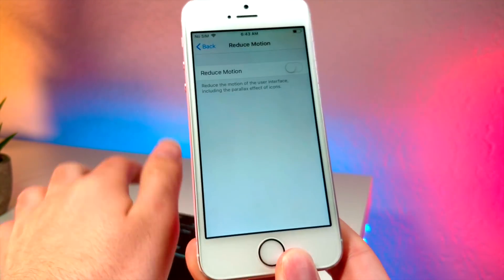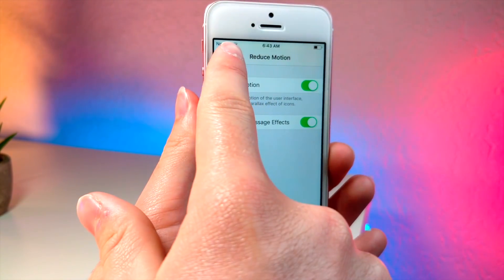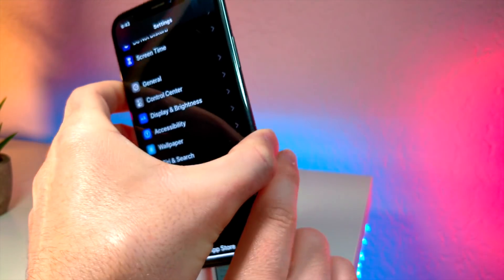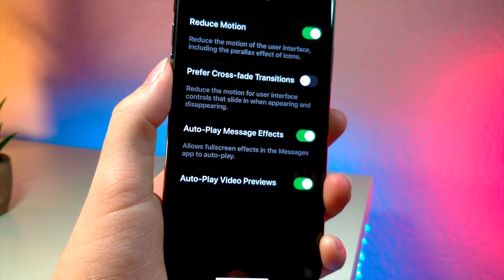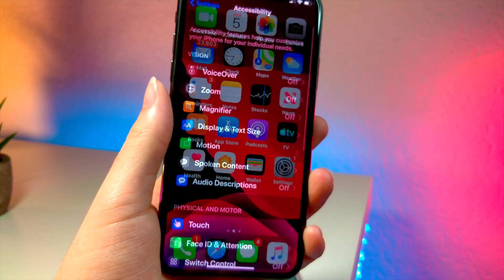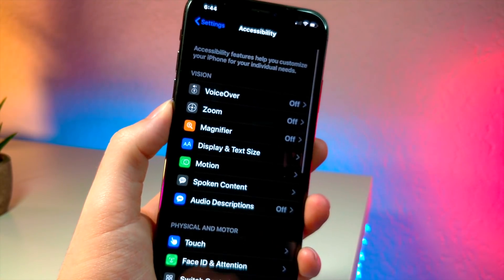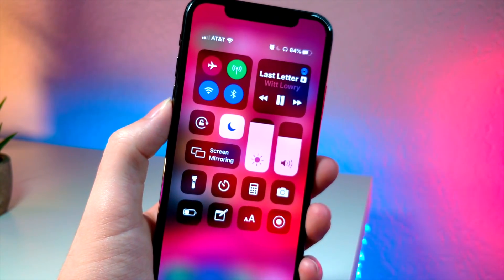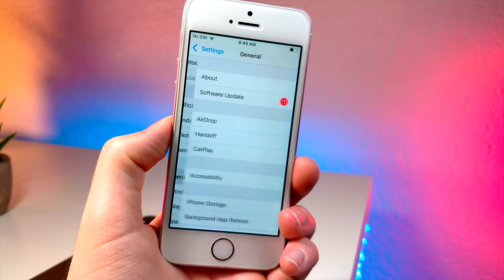CHANGE IOS 13 BETA APP ANIMATION / THIS LOOKS AWSOME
CHANGE IOS 13 APP ANIMATION / THIS LOOKS AWSOME